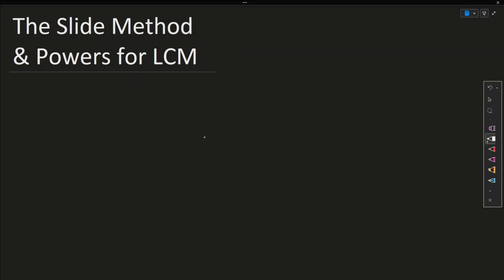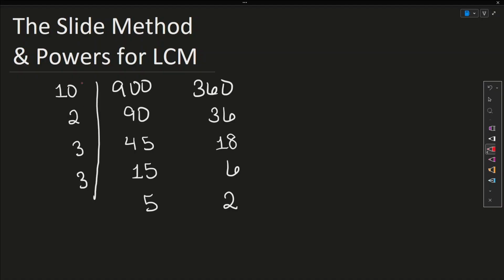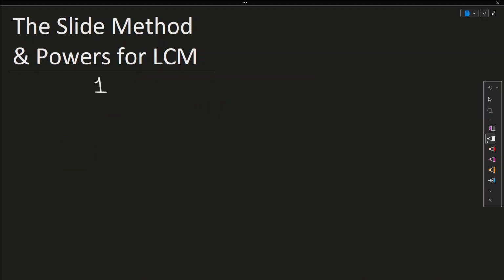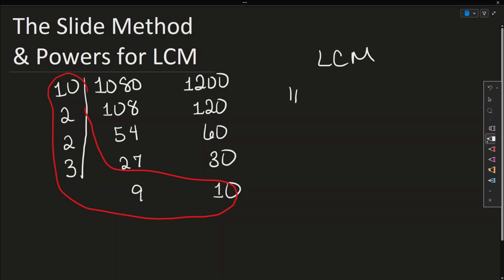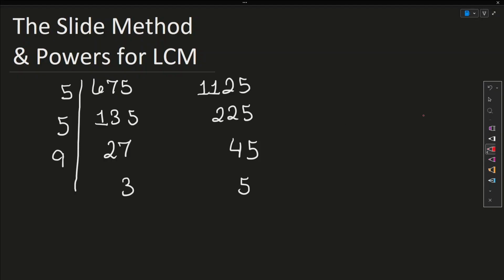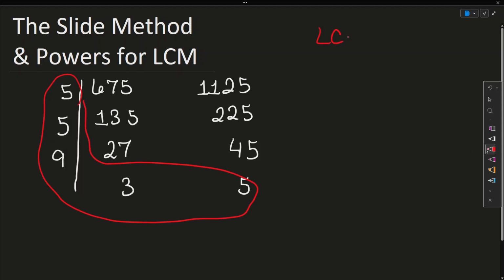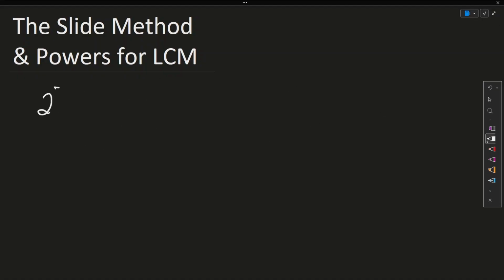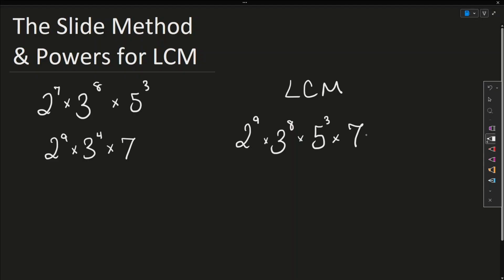The Slide Method and Powers for LCM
In this video, we find least common multiple using the slide method and then connect the idea to prime powers. We work through 900 and 360, 1080 and 1200, 675 and 1125, and two examples written in exponent form. This video helps future teachers connect efficient procedures to deeper structure.